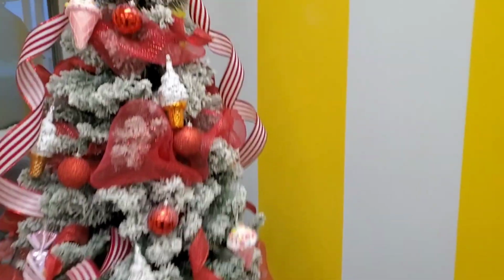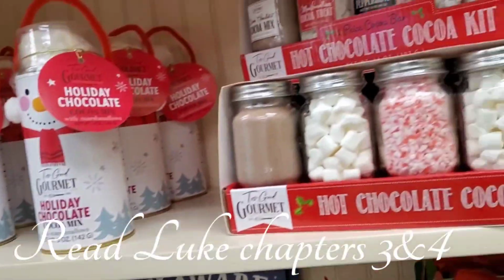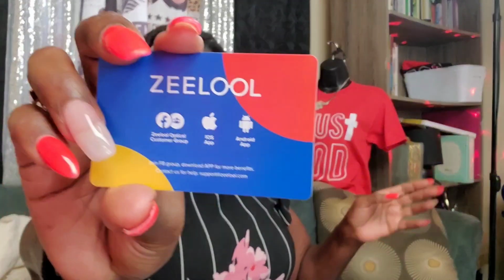Vlogmas Day 4: Frozen Farmers Ice Cream Extravaganza ft. Sissy and Zeeloo Glasses Unboxing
Join us on a frosty adventure as we dive into the world of Frozen Farmers Ice Cream in today's Vlogmas Day 4 special! Sissy and Zeelool Classes are in for a treat as we explore delectable flavors and share our honest reviews. From creamy indulgence to the sweet notes of the holiday season, this ice cream Sunday is a delightful journey for your taste buds. Don't miss out on the fun – hit play now and let the festivities begin!